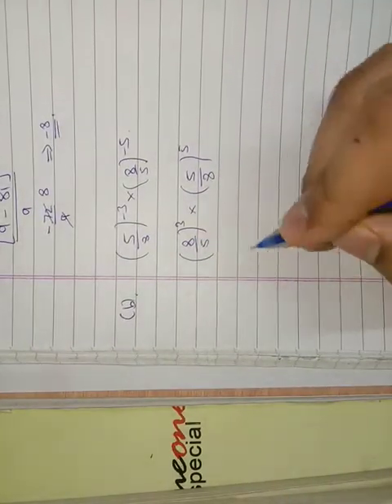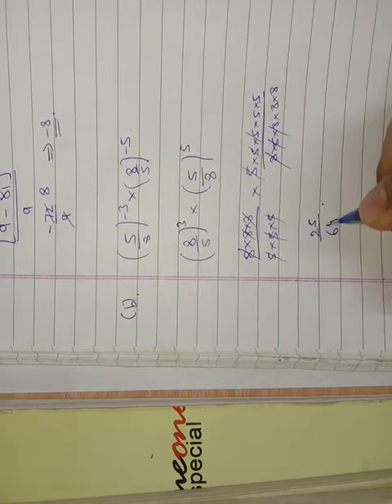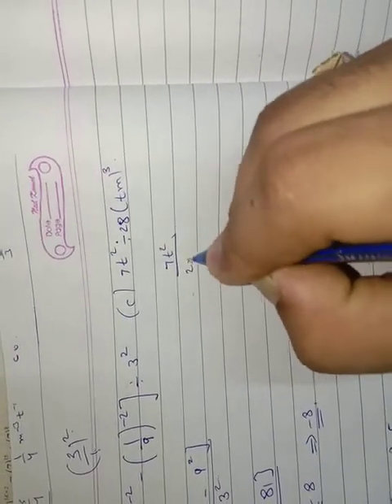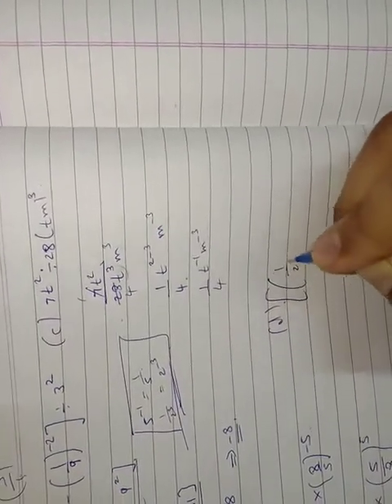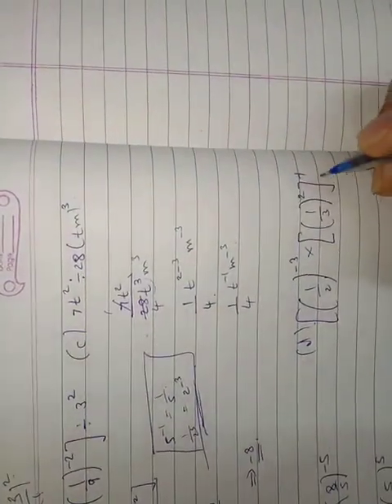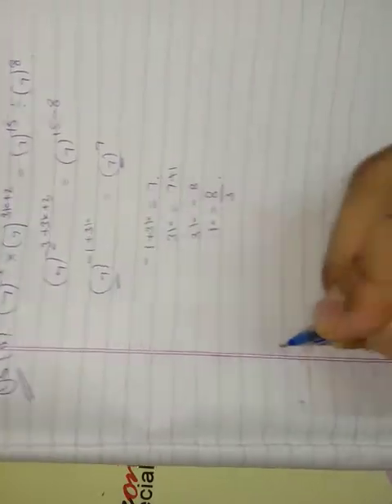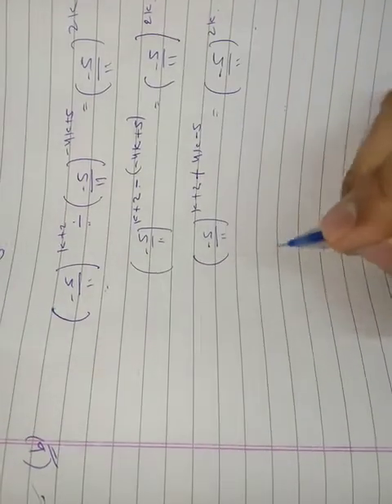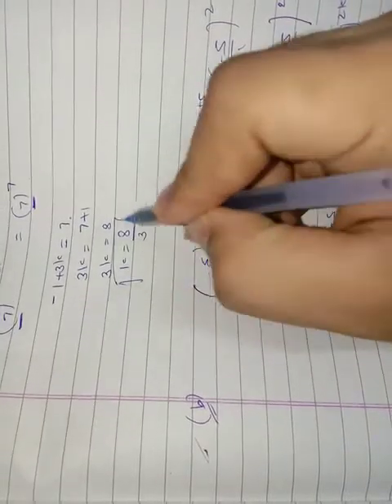Class 8 Mathematics Exponents